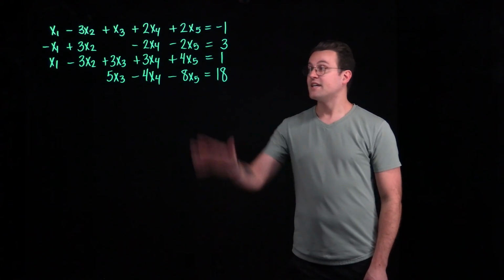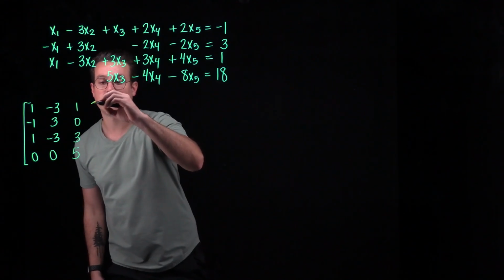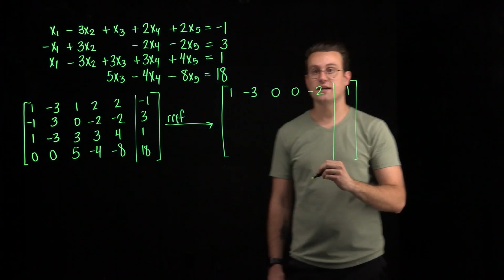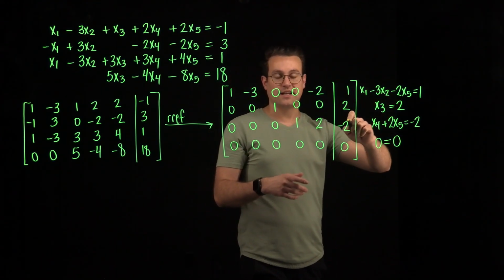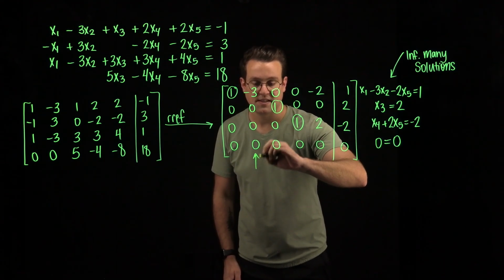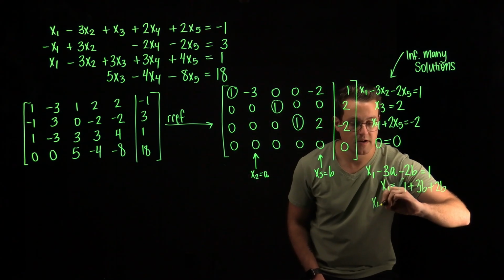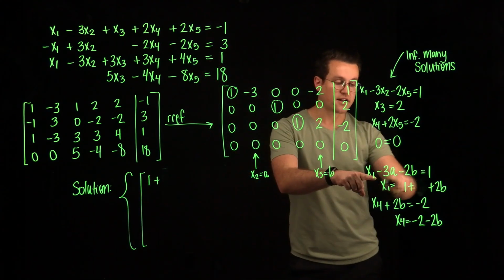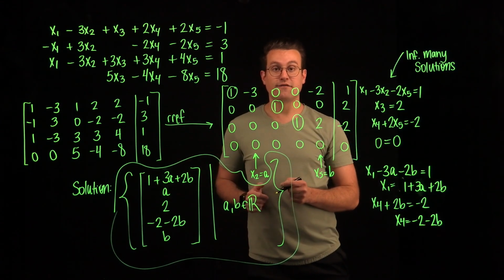Linear Systems with Infinitely Many Solutions (LE4)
The example in this video is from Section 1.4: Linear Systems with Infinitely Many Solutions (LE4).

In this video, Professor Ryan (University of Tennessee, Knoxville) solves a practice problem from the exercise bank associated with the Linear Algebra for Team-Based Learning textbook (by Steven Clontz and Drew Lewis).